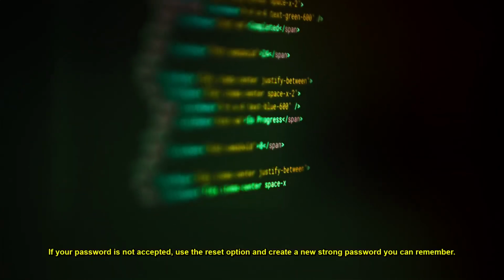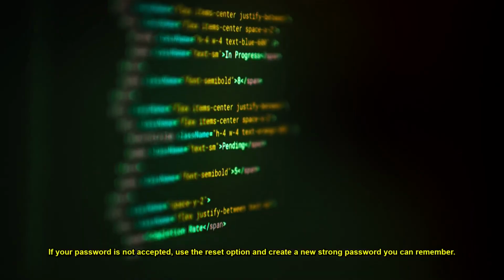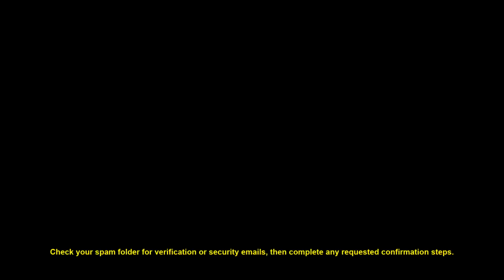How to Secure a Customer Base with Shopify - Easy Tutorial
Unlock the secrets to building a loyal customer base with Shopify in this easy-to-follow tutorial! In this video, we’ll guide you through essential strategies for attracting and retaining customers, optimizing your Shopify store, and leveraging marketing tools to boost sales. Whether you’re a beginner or looking to enhance your e-commerce skills, this step-by-step guide will help you create a thriving online business.